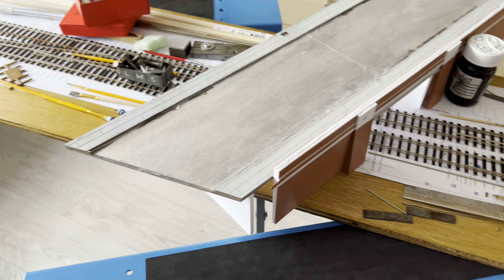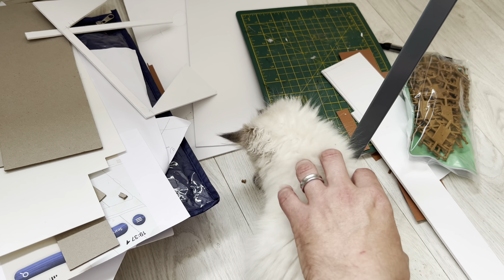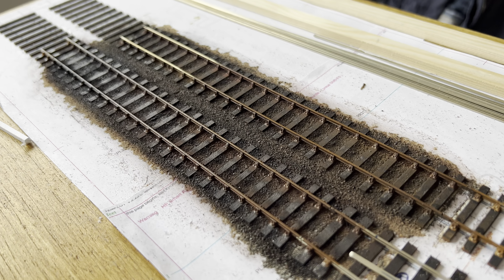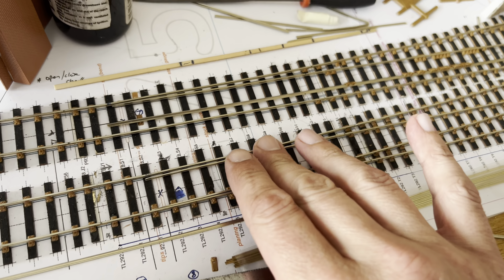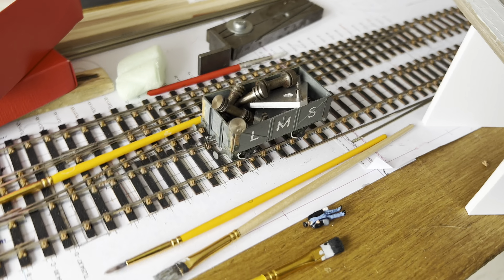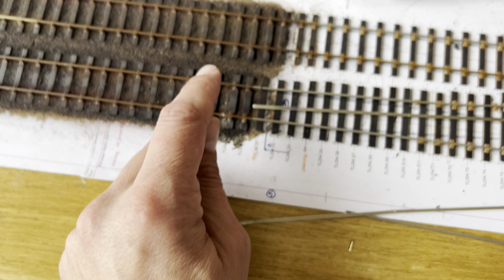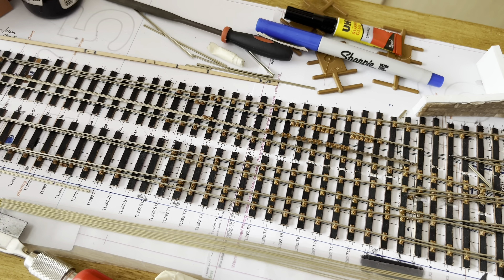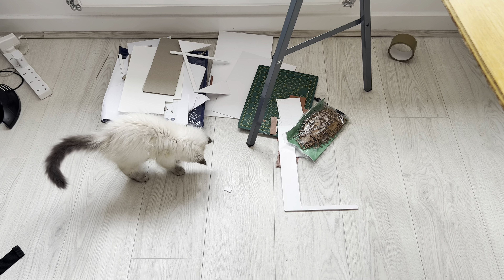Edge Lane Junction layout update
A quick run through of what’s been happening on ELJ, there is also an appearance by the latest addition to the family and a little bit Merseyrail action from this morning whilst out walking, with a 507/8 unit followed by a new class 777 heading towards Ormskirk.